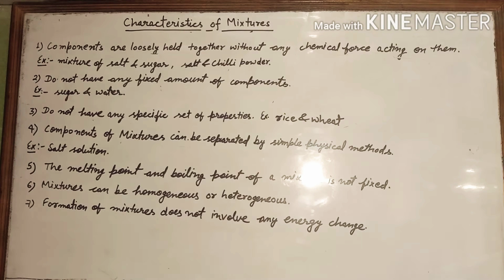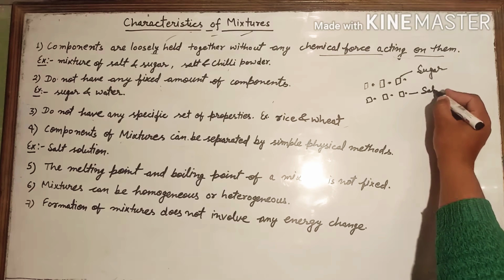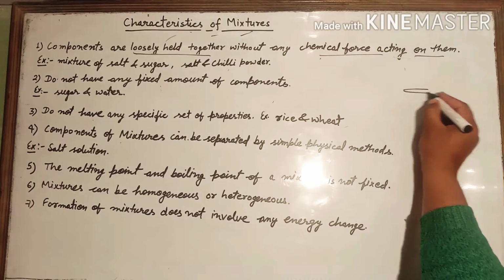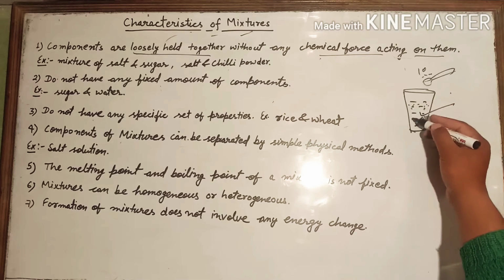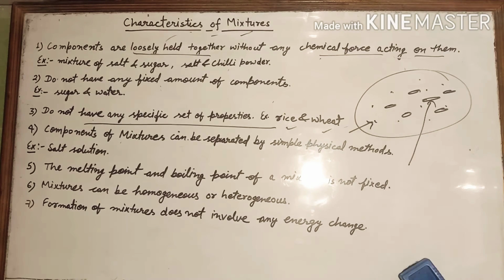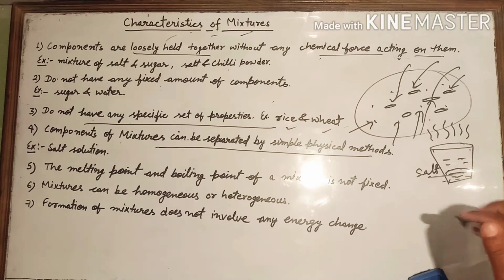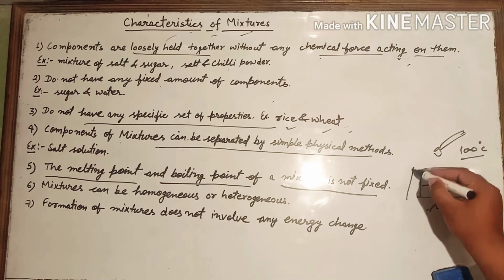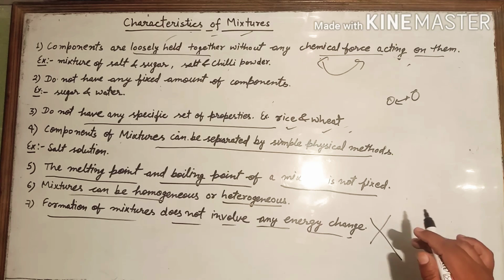Chemistry | Class 7th | Elements Compounds and Mixtures | Part 3